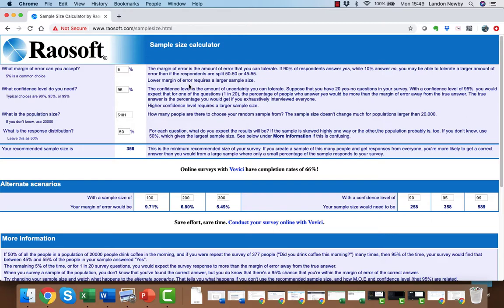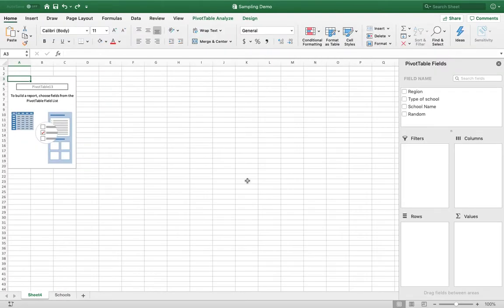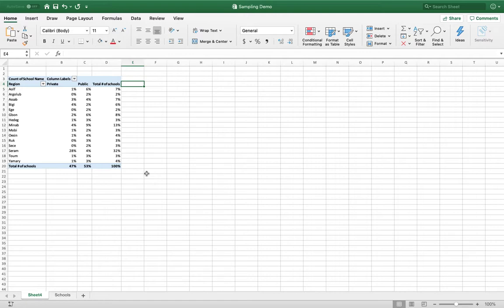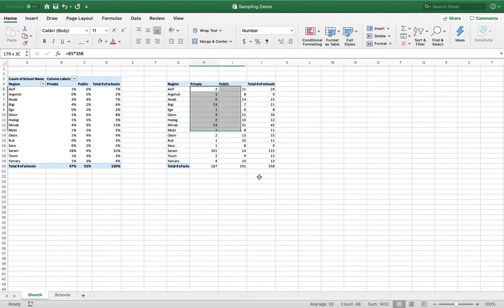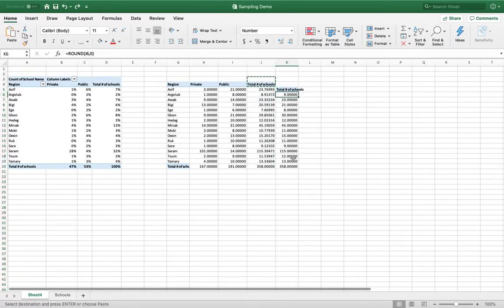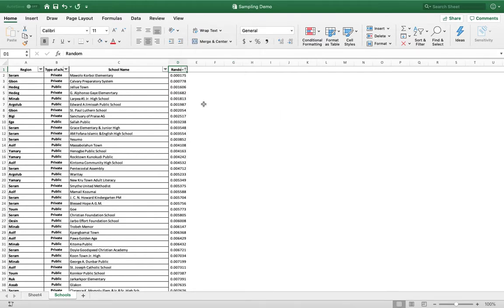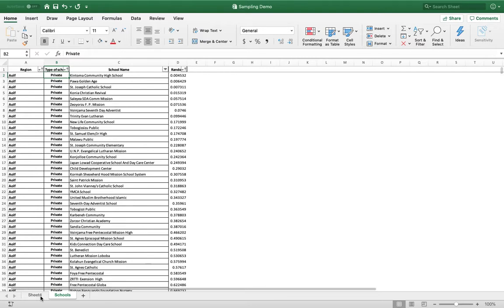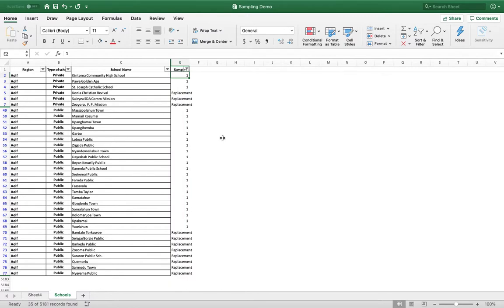How to create a stratified randomized list for sampling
This video demonstrates how to create a stratified randomized list for sampling